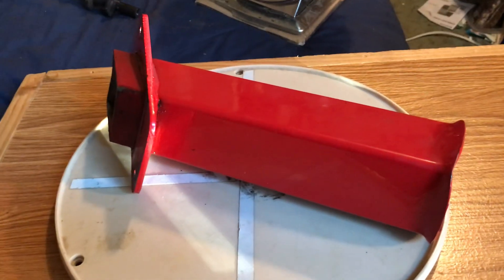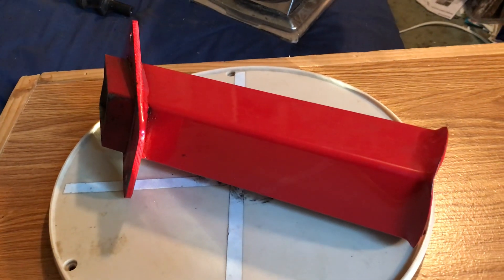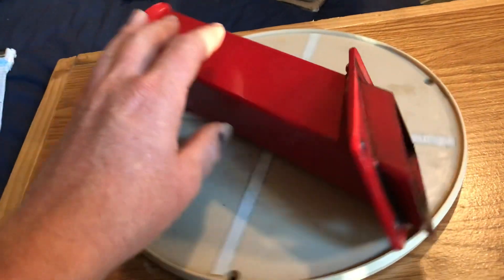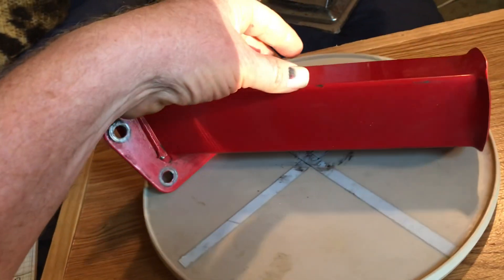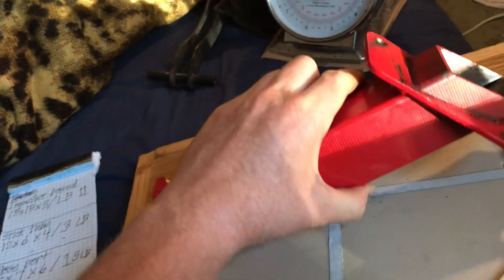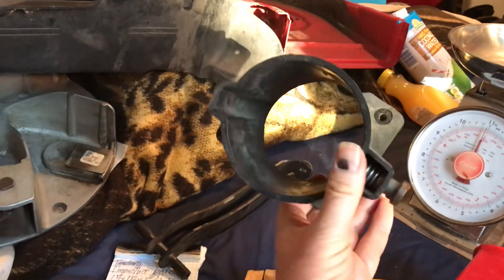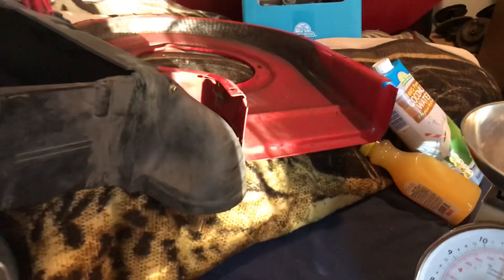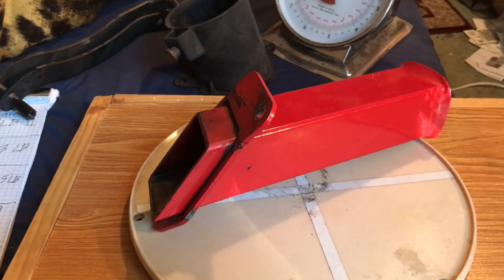Troy Bilt Chipper Shredder Vacuum parts for Ebay, CL & Facebook Marketplace September 2, 2024